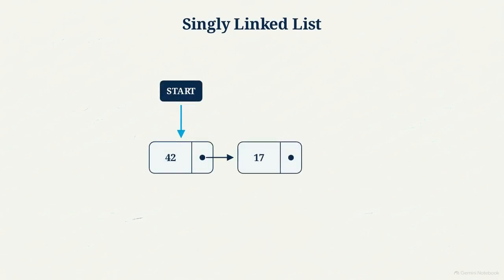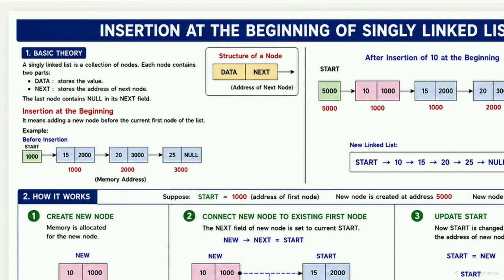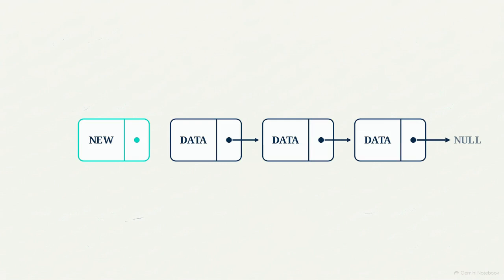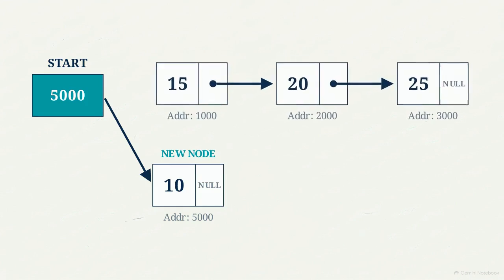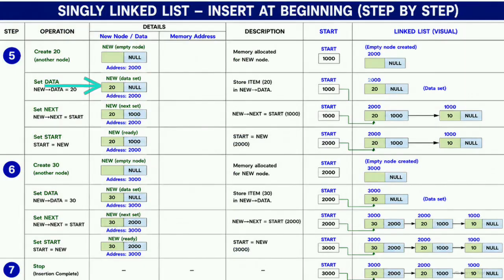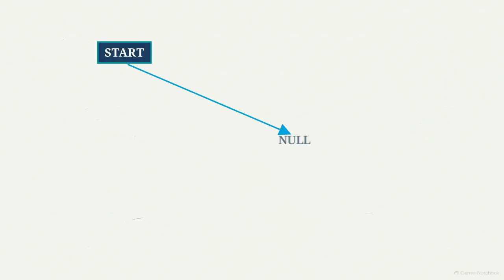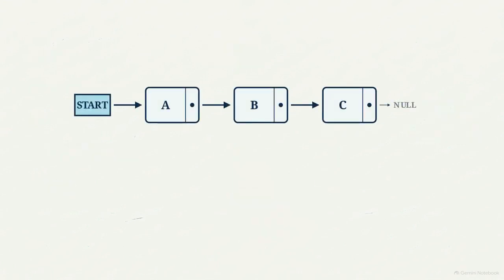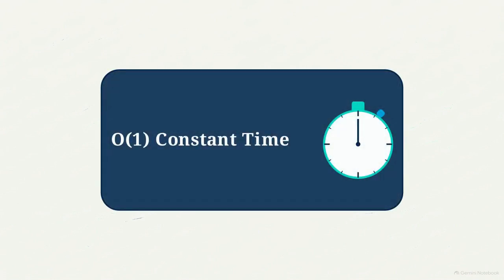Insertion at the Middle of Singly Linked List | Data Structures | BCA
Learn how to insert a new node in the middle of a singly linked list with a clear step-by-step explanation. This video explains PTR traversal, NEW node creation, pointer manipulation, algorithm, and time complexity O(n).

This video is useful for BCA and undergraduate students studying Data Structures and Linked Lists.